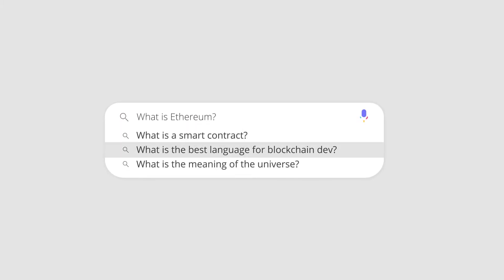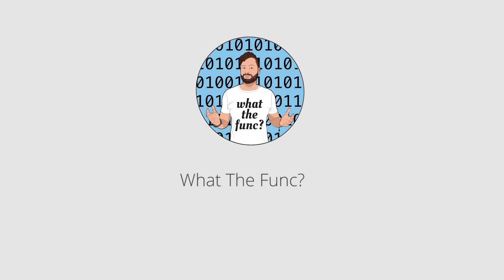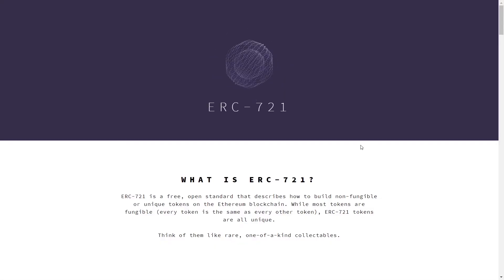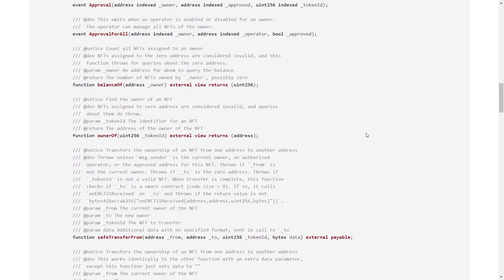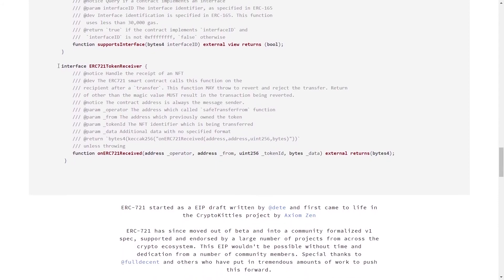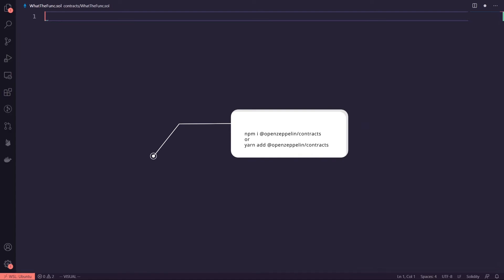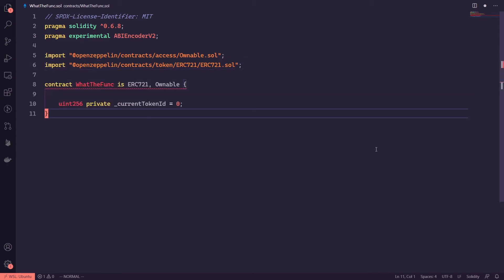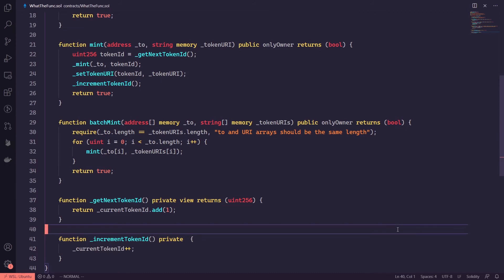Create an NFT + NFT GIVEAWAY!!!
In this video I show you how to create an NFT token. I'm also giving away a limited edition WTF? NFT so watch until the end for details!